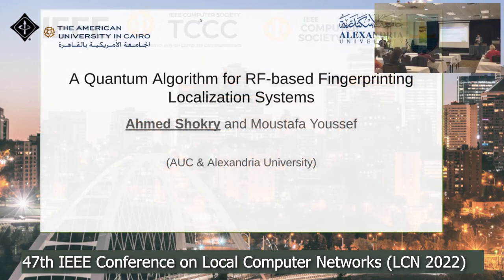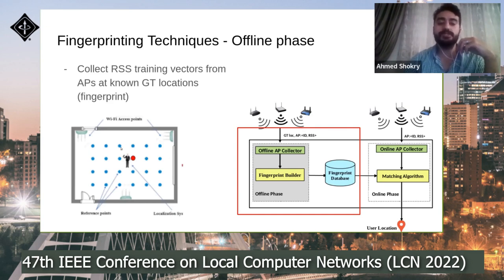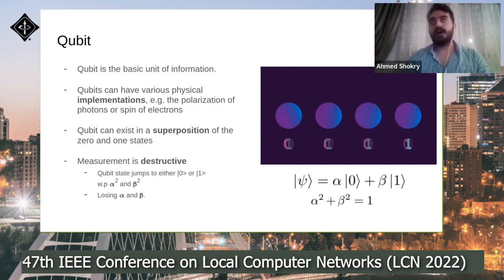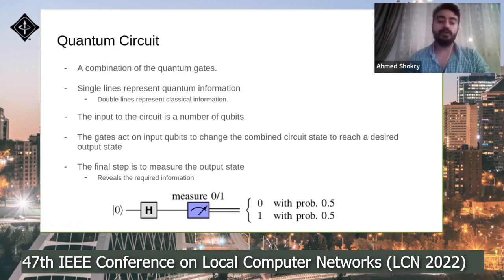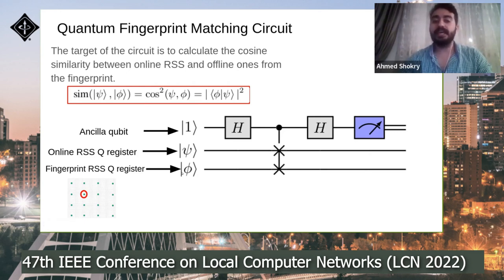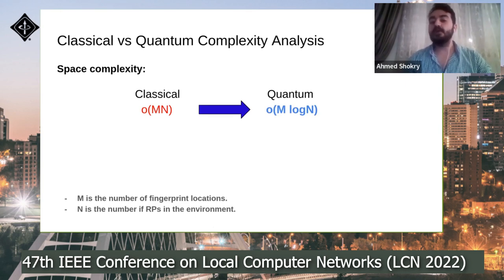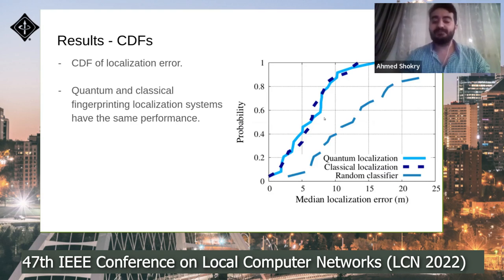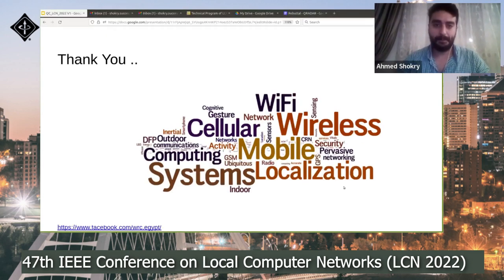Ahmed Shokry - A Quantum Algorithm for ... Localization Systems - IEEE LCN 2022 Best Paper Candidate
This is the presentation capture of the LCN conference best paper candidate
- entitled A Quantum Algorithm for RF-Based Fingerprinting Localization Systems
- presented by Ahmed Shokry
- all co-authors: Ahmed Shokry and Moustafa Youssef (Alexandria University, Egypt)

The best paper candidates plenary session has been held at IEEE LCN 2022 on Monday, 26 September 2022.

And, we apologize for the huge delay it took to finalize the video editing of the presentations of LCN 2022, we even not got this ready before LCN 2023 started.